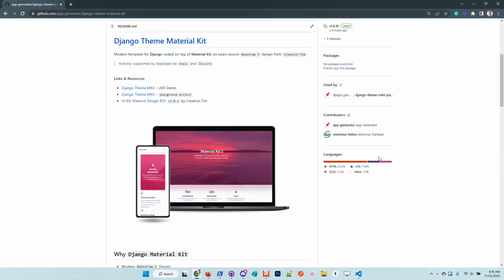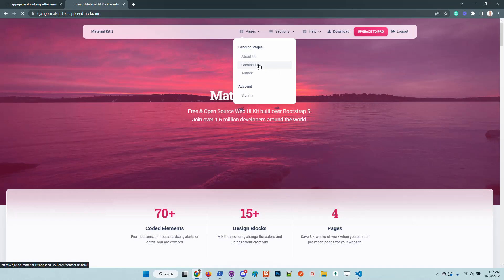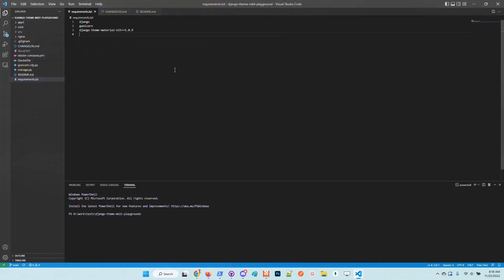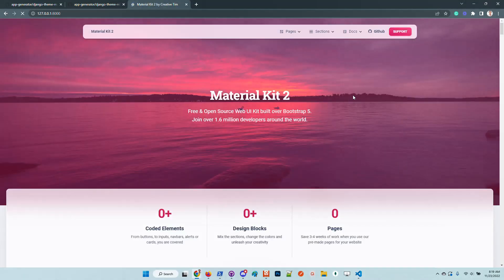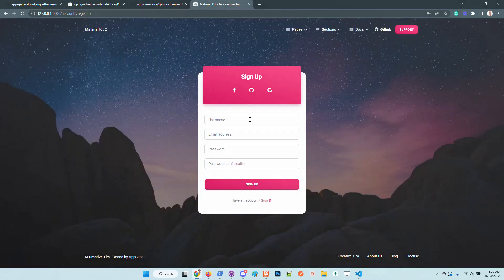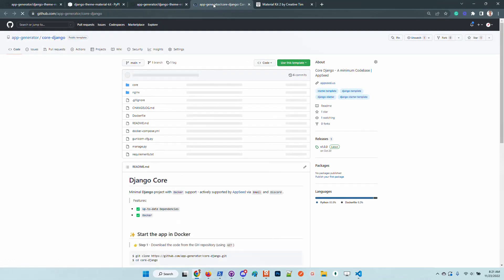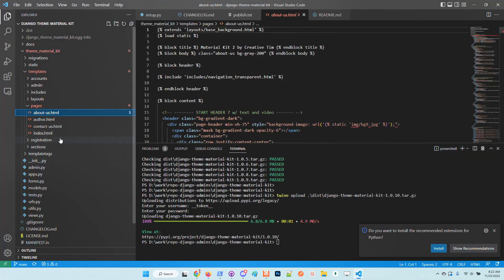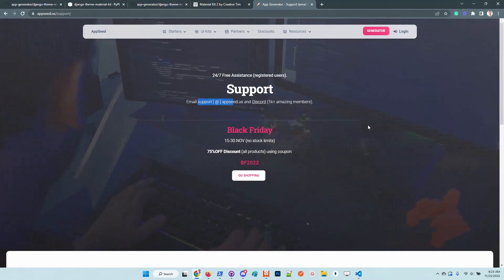Django Material Kit - Open-Source PyPi Library | AppSeed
This material presents an open-source theme for Django that anyone can use to code a modern presentation site in Django.

After the installation, without much effort (the configuration is minimal) any Django developer has a modern Bootstrap 5 design already integrated.